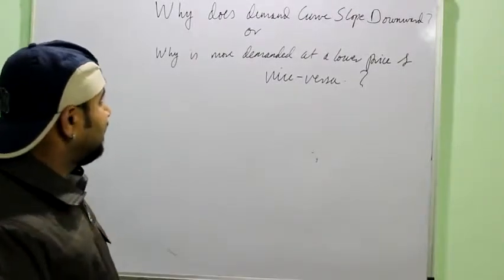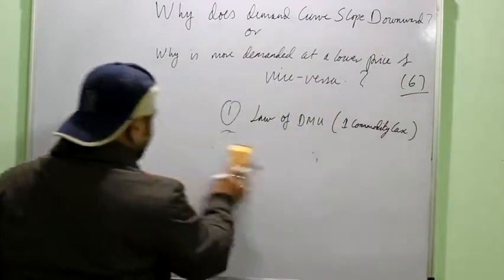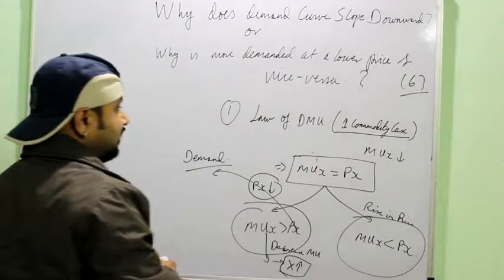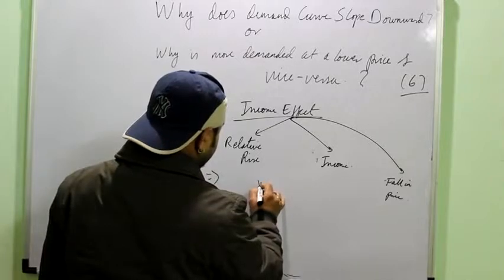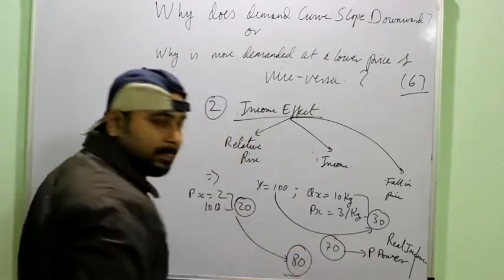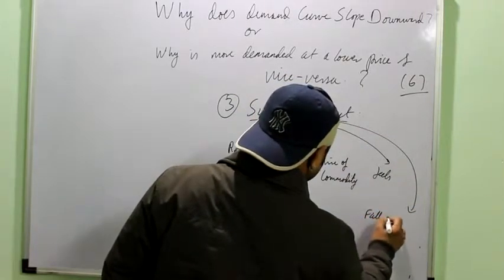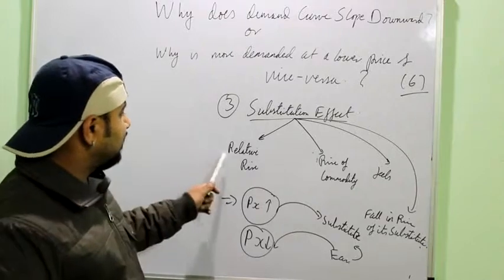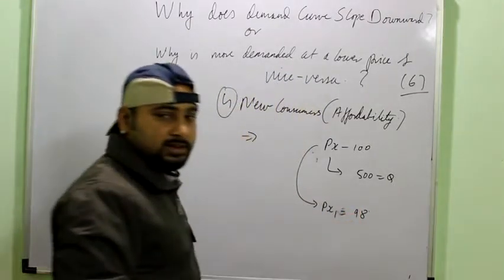Reasons For Law Of Demand - Chapter -2